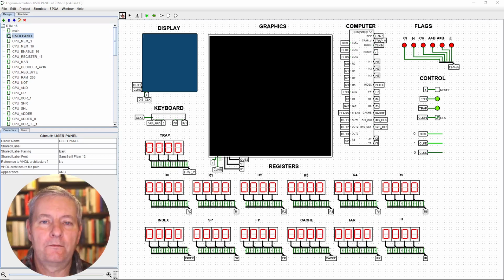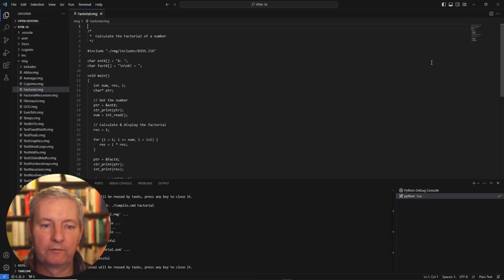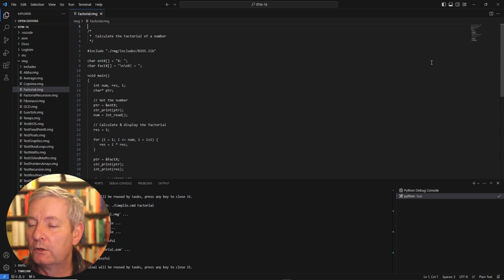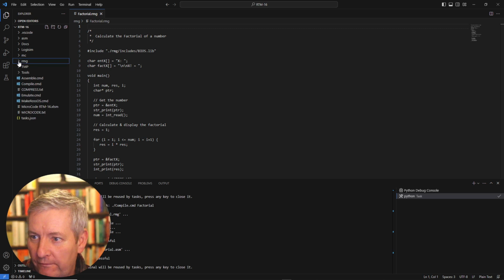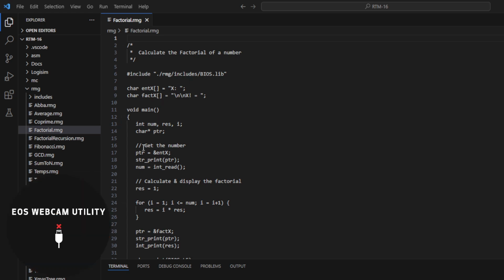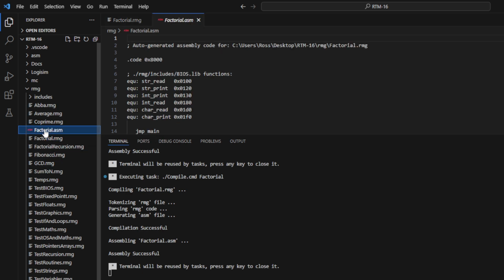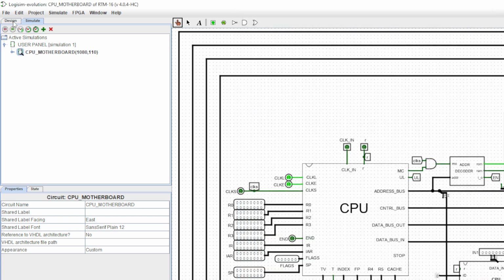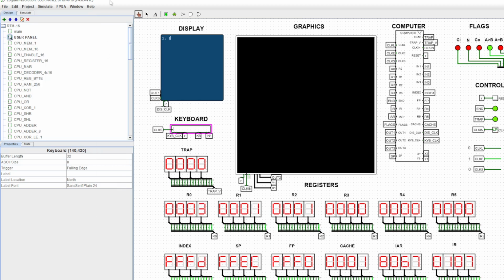Compile Assemble Run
The full cycle of Compile Assemble and Run for our CPU